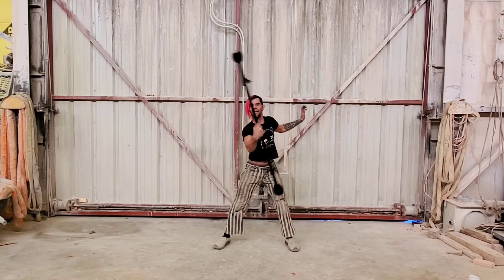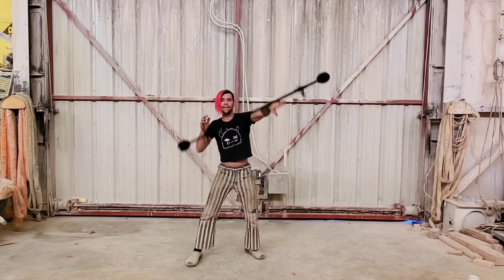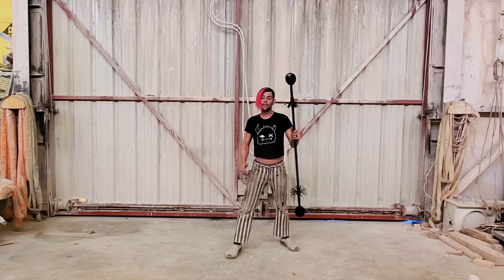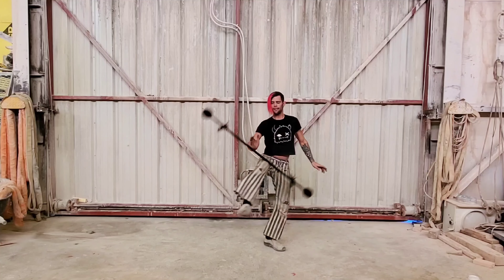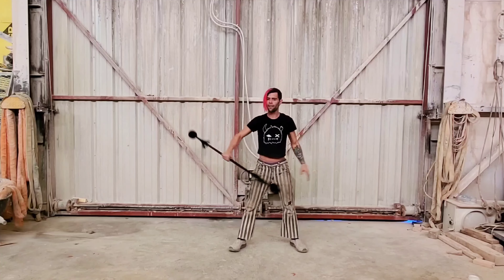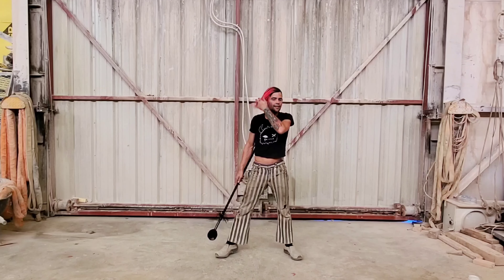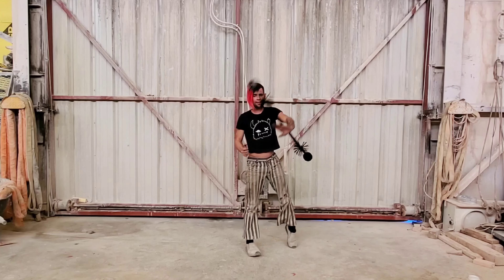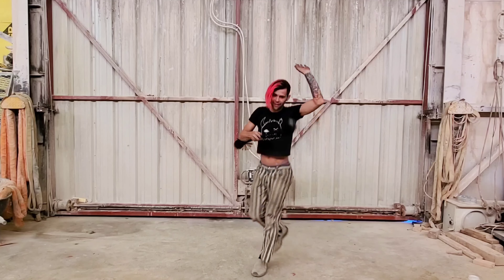Contact Staff Tutorial, Knee Traps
CONTACT STAFF TUTORIAL
Hello all you beautiful humans, This is a quick tutorial on KNEE TRAPS. This is also a little taste of the tutorials I have been recording for Playthink University. Soon I will have all my classes available 365 days a year on the Playthink University Platform.
Much love💟
Sparkle Sparkle Sparkles